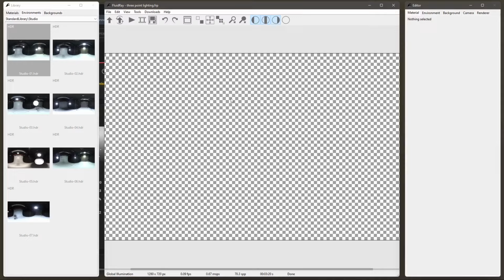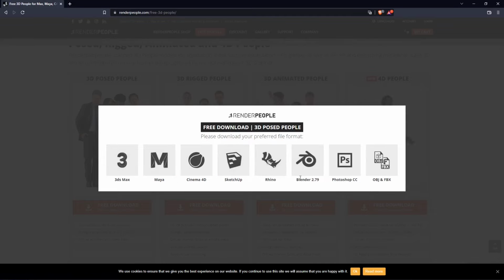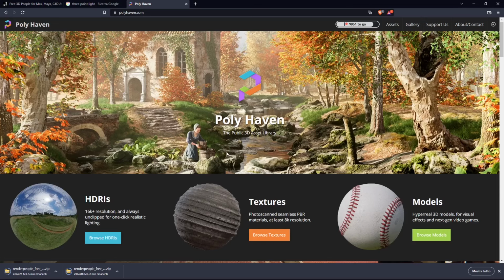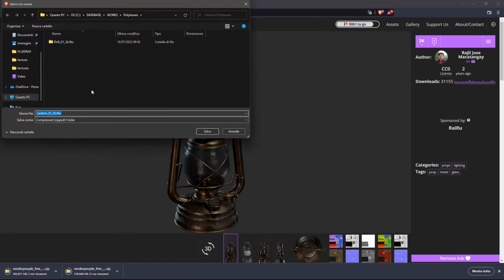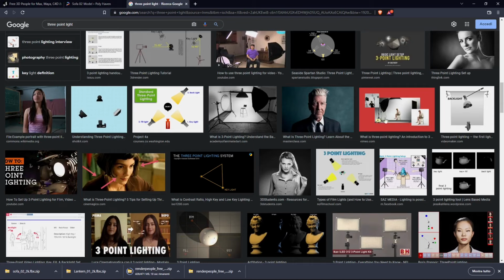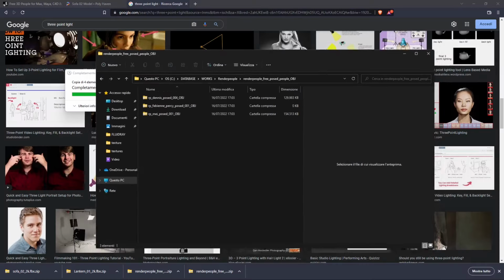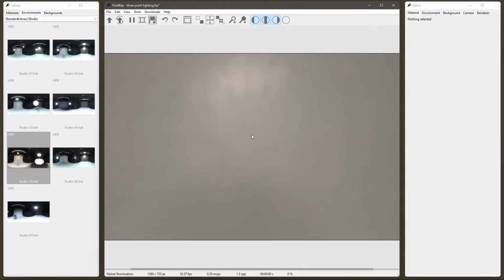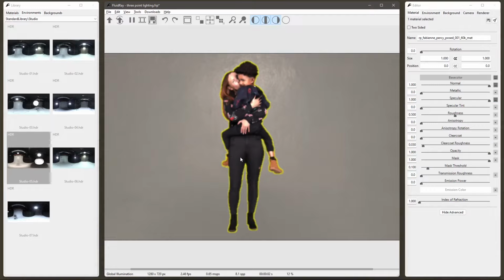FLUIDRAY Videocourse - 09 - Create and Manage Lights, Three Point Lighting, Key, Fill, Back Light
Thanks

FLUIDRAY Videocourse - 09 - Create and Manage Lights and Illuminate the Scene, Three Point Lighting, Key, Fill, Back Light